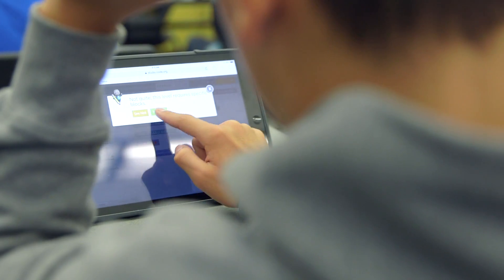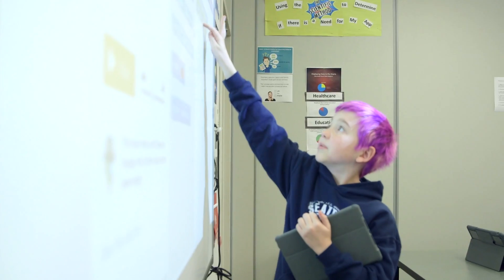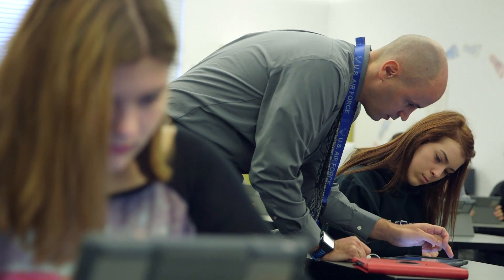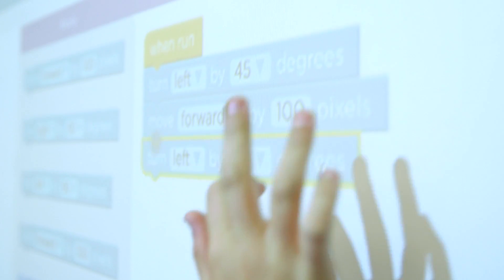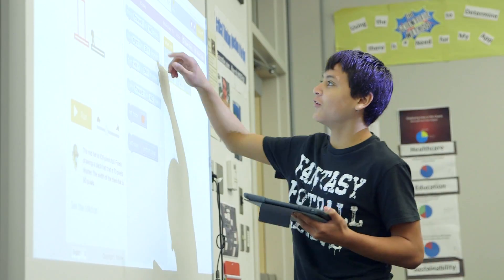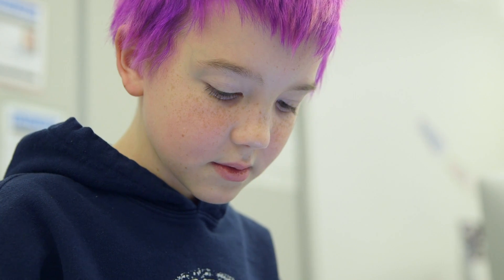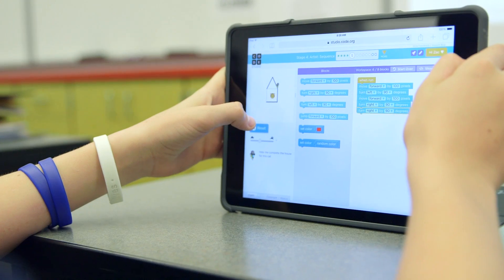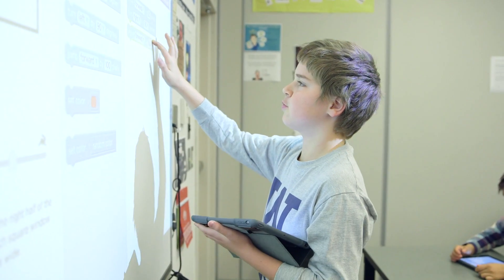Hour of Code at Liberty Middle School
Students in the Bethel School District are taking part in the annual Hour of Code this week using Code.org. Technology teacher Michael Chappell talks about what his students at Liberty Middle School get out of the coding experience, how it works in the classroom, and how coding benefits a student's education.